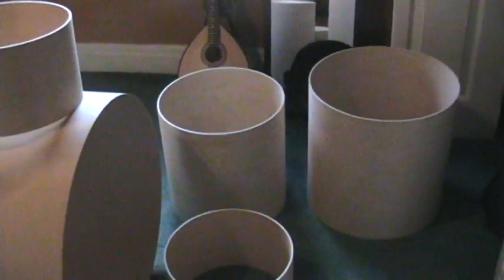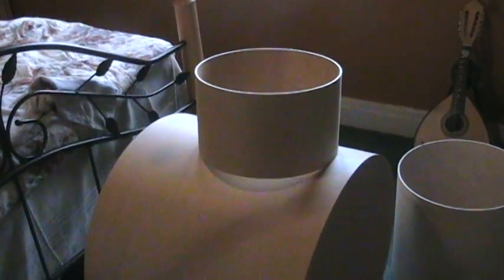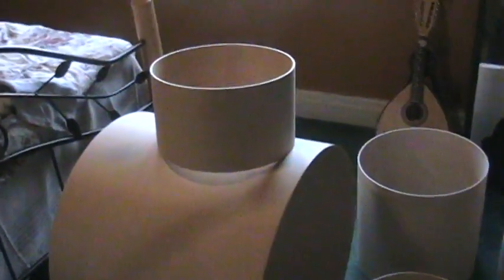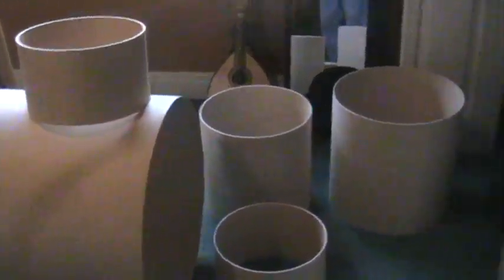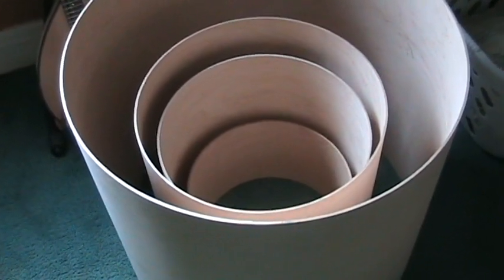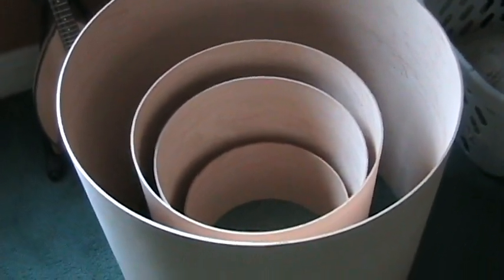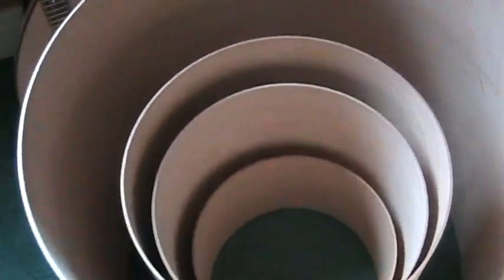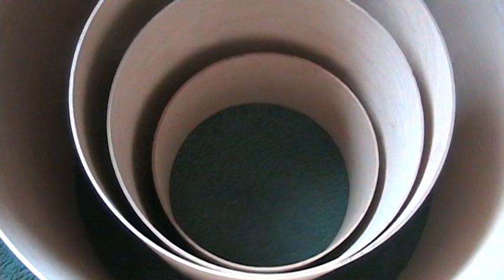drum building bobby vid 01 kellers drum shells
My Custom drum build Bobby Here are the raw Keller drum shells that i just cut to size.